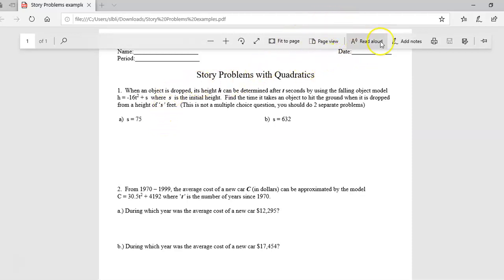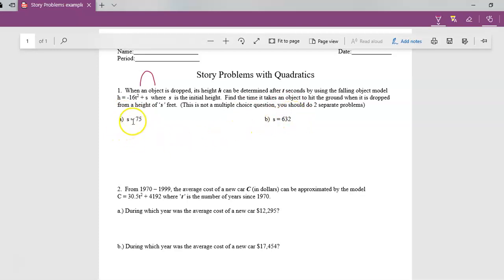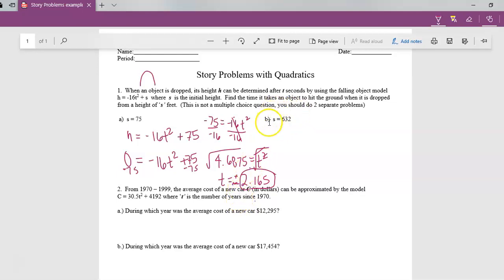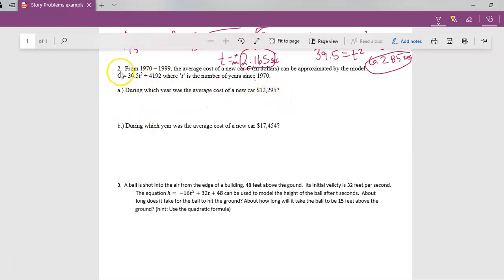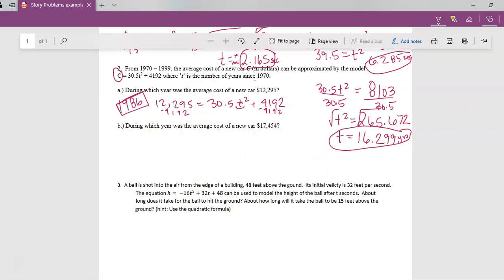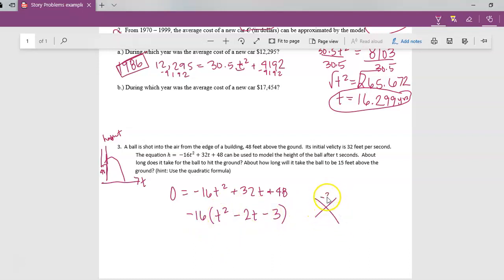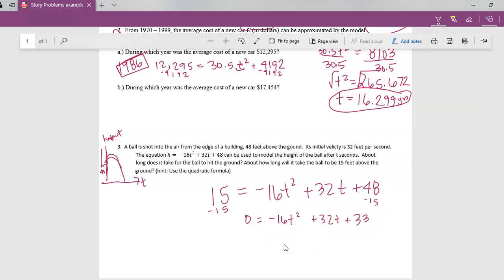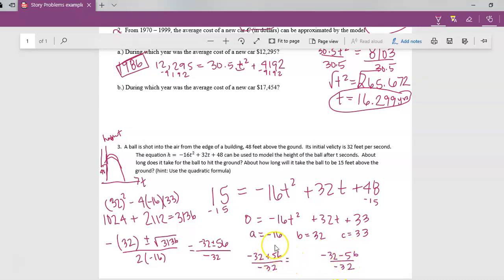10 7 Story Problems